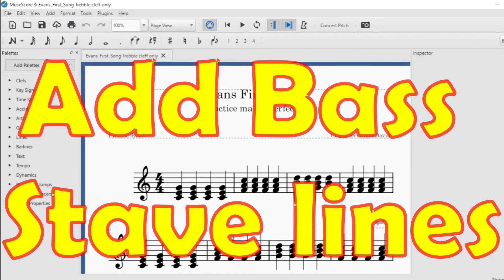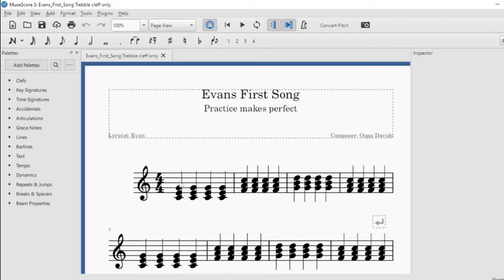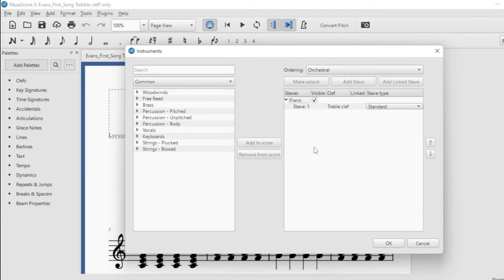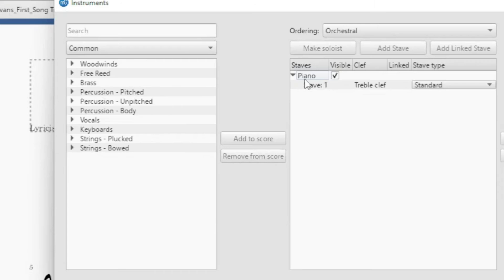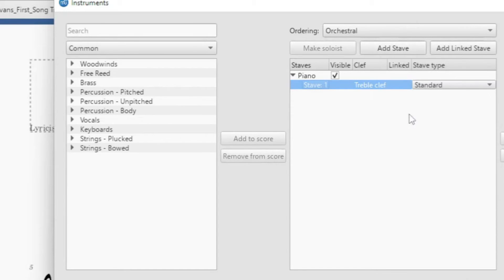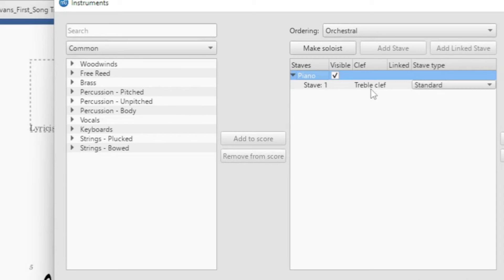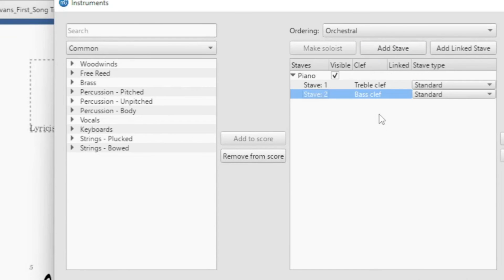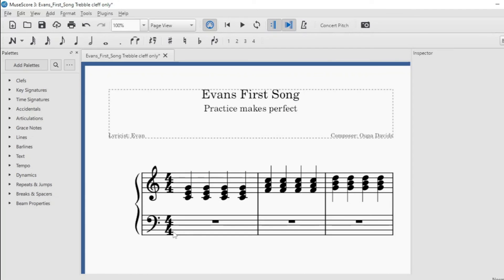Musescore Insert and Add Bass Stave lines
How to add a bass staff or stave line in musescore.